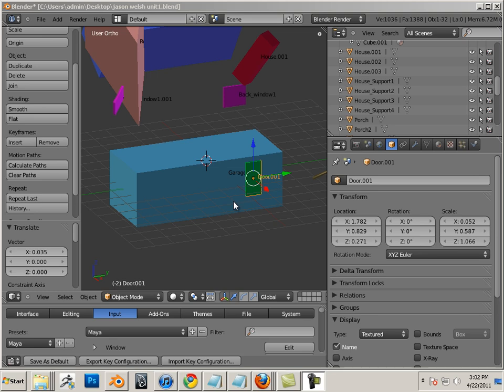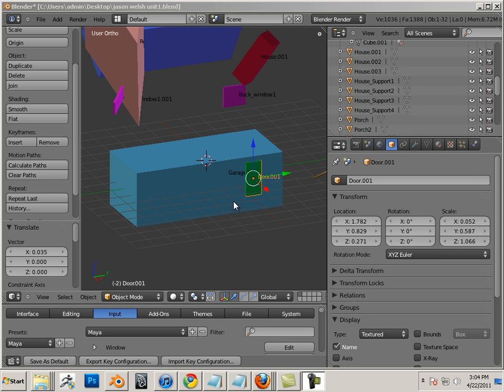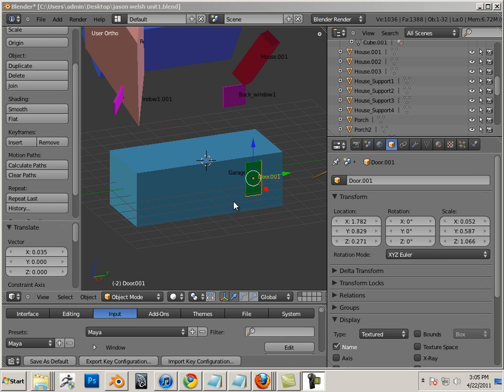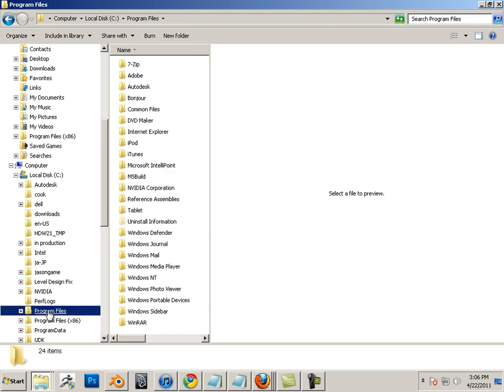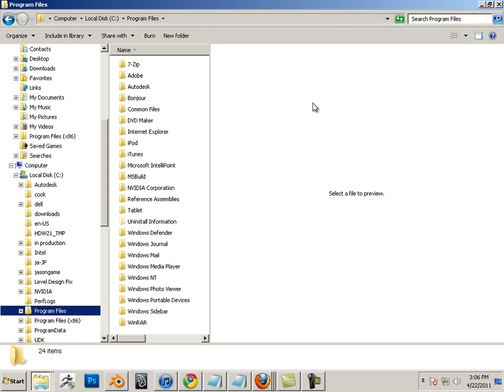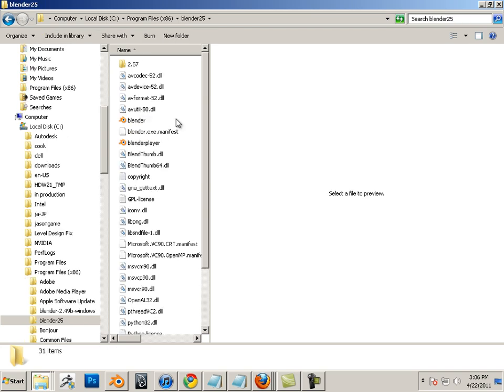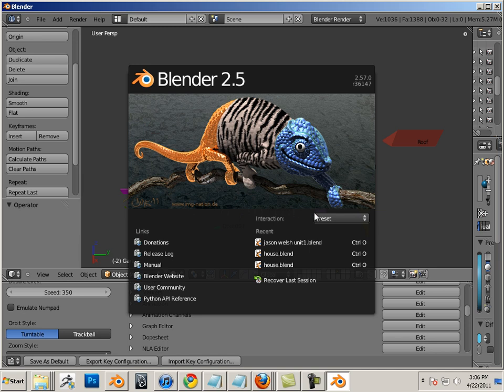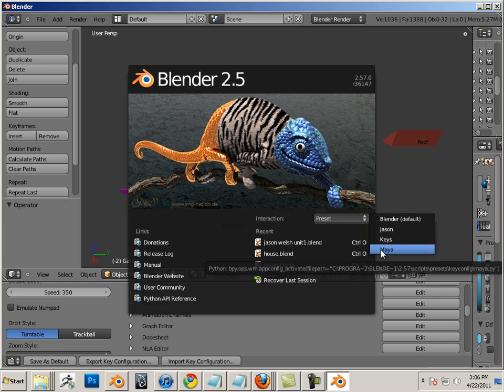0100 Blender (Introduction).mp4